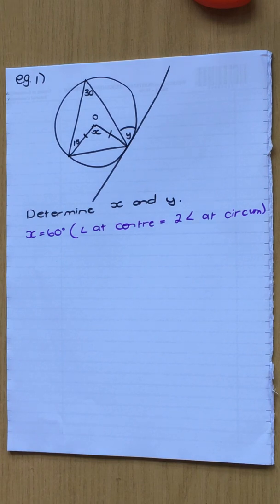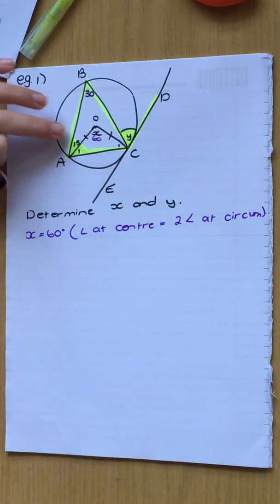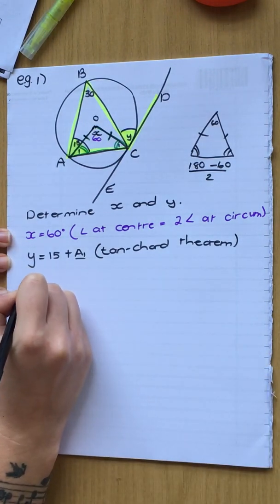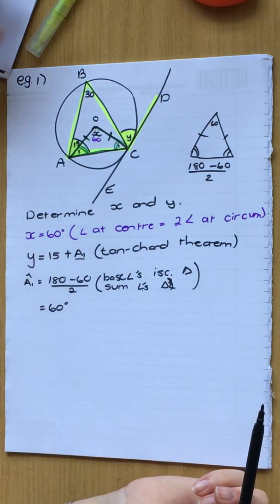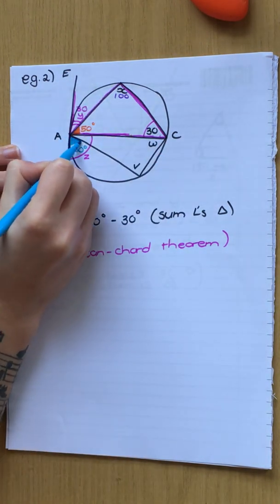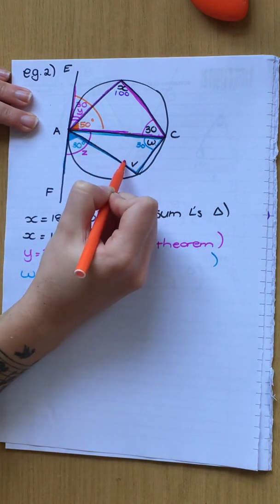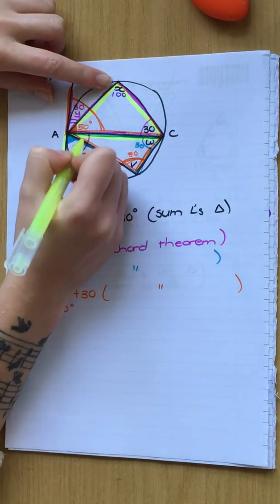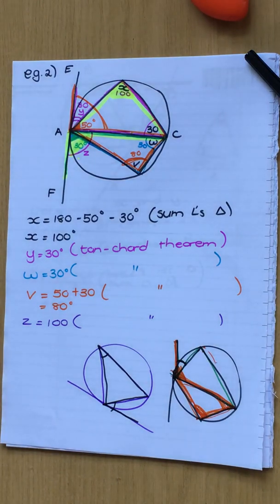Euclidean Geometry: Circle theorems 7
This is the follow on video completing the examples of theorem 7.